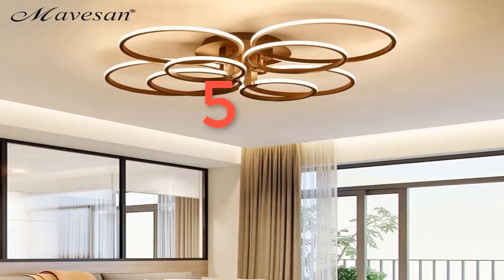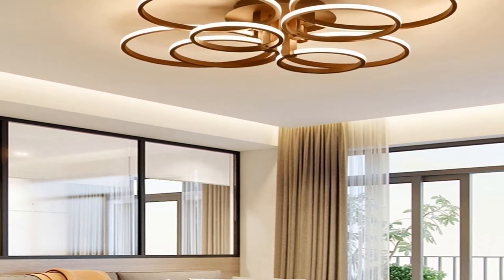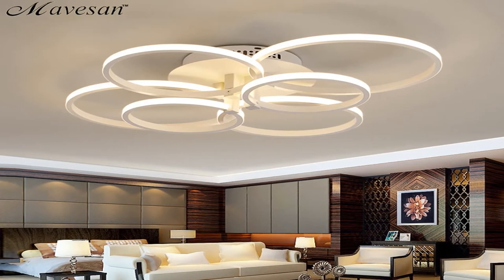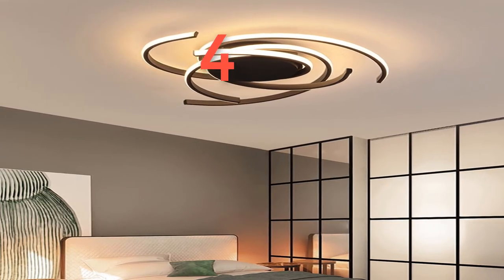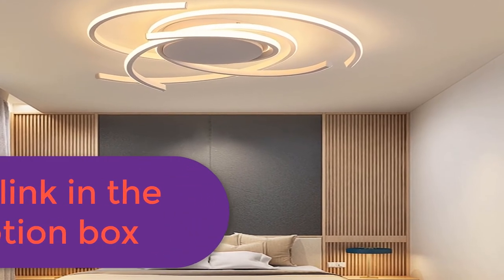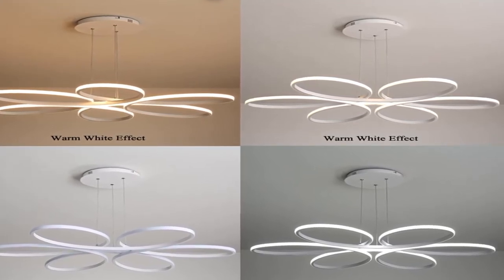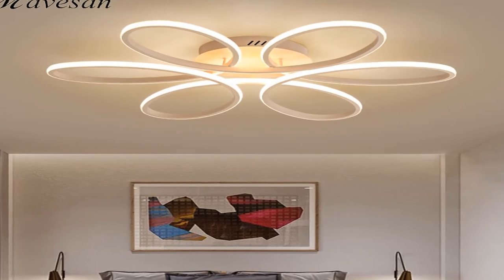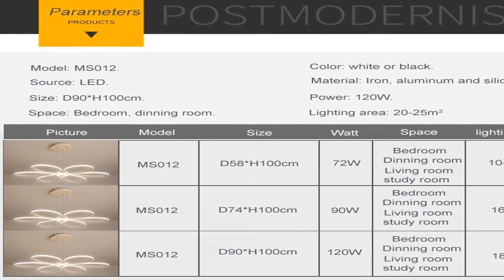5 best living light candles dunedin 2020 । love light candles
1.LED Ceiling Lamp For Living Room
2.led ceiling lights living room bedroom
3.plafonnier led lights dining room
4.Ceiling light Childrens room living room
5.Modern Bedroom LED Lustres De Cristal

Get More Here:
5 best living light candles dunedin 2020 ।  love light candles

Description:
Modern Ceiling Lights LED Ceiling Lamp For Living Room Bedroom White coffee color surface mounted round Lamps remote control.
modern led ceiling lights living room bedroom study balcony indoor lighting black white aluminum ceiling lamp fixture.
Living room ceiling lamp led dimmable for bedroom aluminum body indoor lighting fixture plafonnier led lights dining room.
Ceiling light Childrens room living room restaurant dining room decorative lights for home kids simple Modern led ceiling lamp.

Brand Name: Mavesan.
Is Bulbs Included: Yes.
Usage: Daily Lighting.
Number of light sources: 20.
Body Material: iron.
Finish: iron.
Install Style: Surface mounted.
Is Dimmable: Yes.
Base Type: Wedge.
Switch Type: None.
Application: Kitchen.
Technics: Plated.